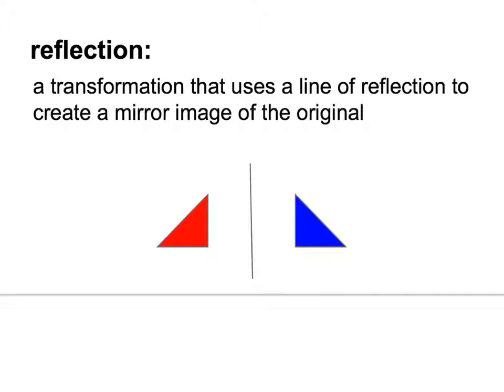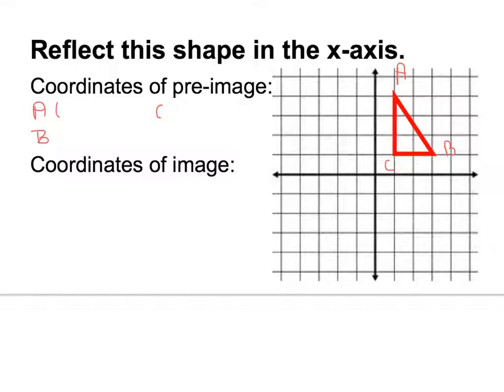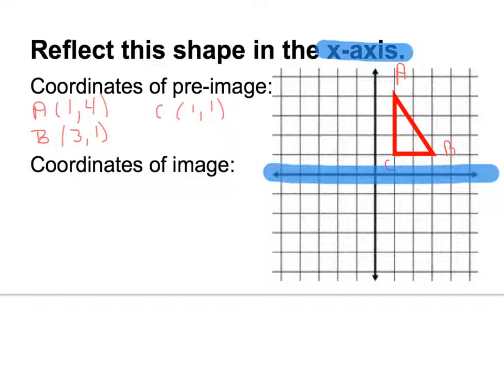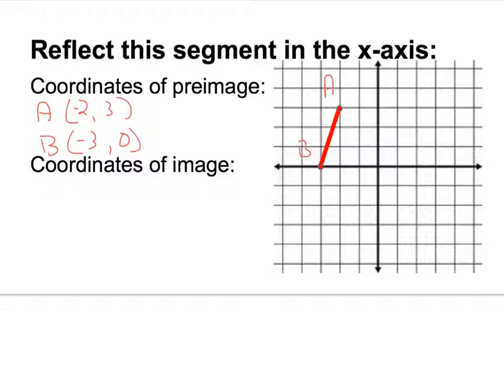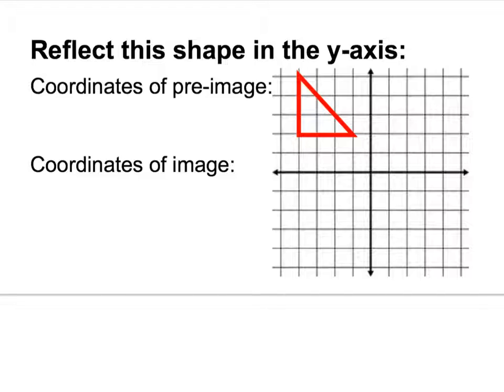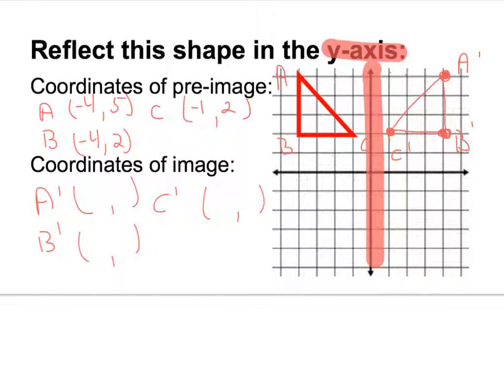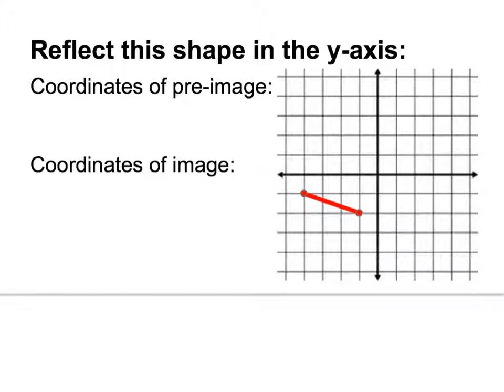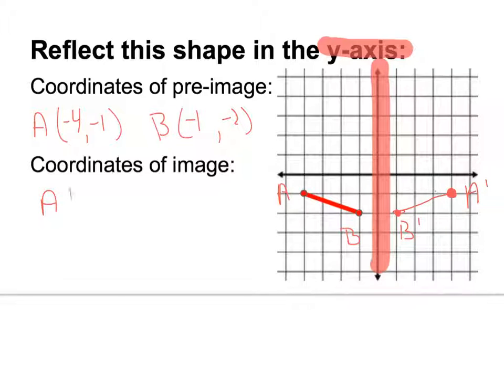Math 8 Lesson 12: Reflections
Video notes on reflections.